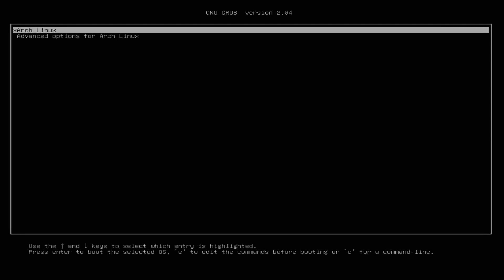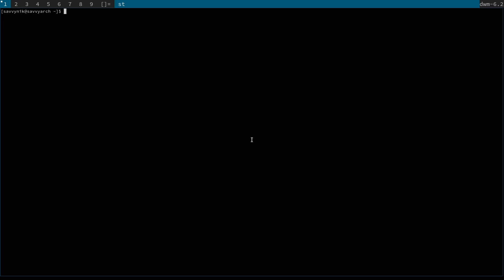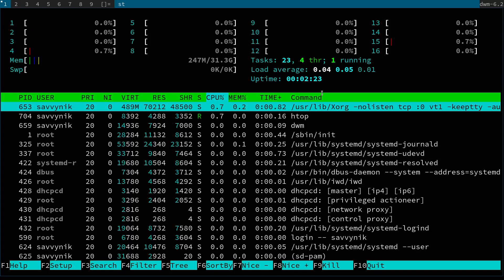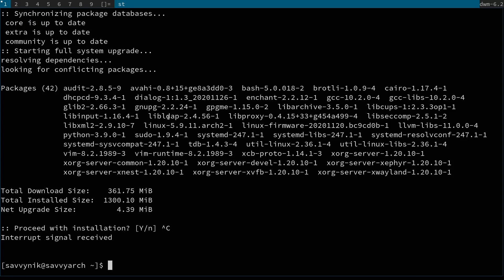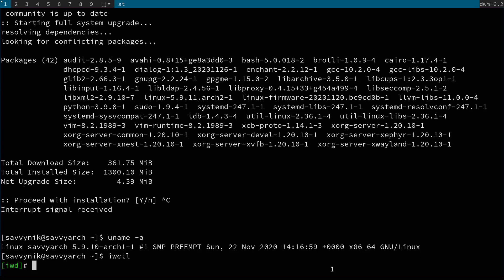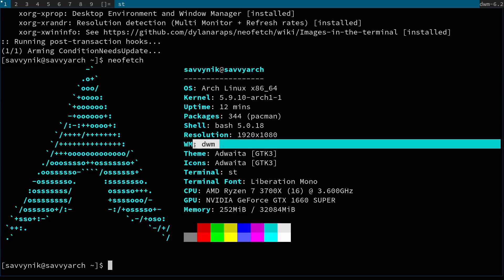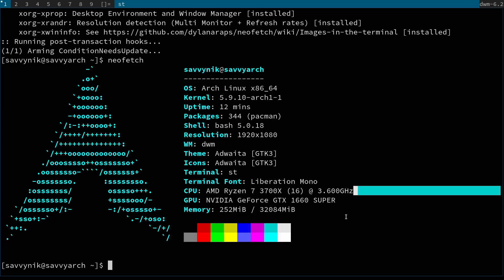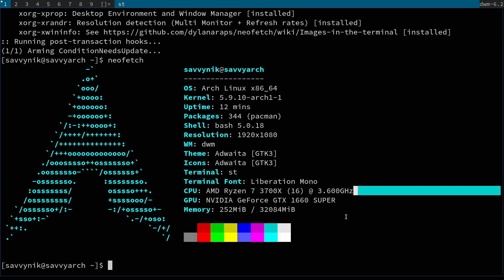Arch Linux with DWM - My New Linux Daily Driver.. this is the start of something!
I talk about my new daily driver setup Arch Linux with DWM and discuss what I will be installing on Arch Linux and DWM. Arch Linux is a minimal and highly customizable with DWM and will be a great place to start fresh on Linux. Is Arch Linux and DWM work trying in 2021? It's definitely a great place to be for Linux enthusiast and people trying to learn the deeper parts of the Linux operating system with Arch Linux. It just might be worth the extra effort of setup w/ Arch Linux and DWM.

Arch Linux is an independent Linux distribution that comes with a minimal setup and allows you to tailor the system to your needs. That means you can install whatever window manager or desktop environment you want and mainly to start everything on Arch Linux is done through the Command Line Interface. This is what makes it so minimal because you could technically run everything from just the terminal. Without installing anything else on Arch Linux now this might make it harder to interact with Linux, but it sets you up with learning about the internals.

Arch Linux focuses on supplying you with the latest development and releases in Linux. Arch Linux also supplies a minimal system and environment for you to be able to use Linux and also so you can build around that system to tailor to your needs. Setup can be difficult and isn't really suggested to beginners. There's other distros out there like Manjaro that use Arch Linux and maybe better suited for beginners. There is no default Desktop Environment or Window Manager. It's all up for choice. This is the ultimate freedom to do what you want!

00:00 Intro
00:10 dwm Startup
00:54 dwm & st
01:35 HTOP Resource Usage
02:40 Why dwm?
02:55 yay for AUR
03:22 Kernel info
03:53 iwctl/iwd Network Management
04:40 System info
06:00 dwm patches
06:35 extra setups
07:20 my use of this system
07:42 Outro